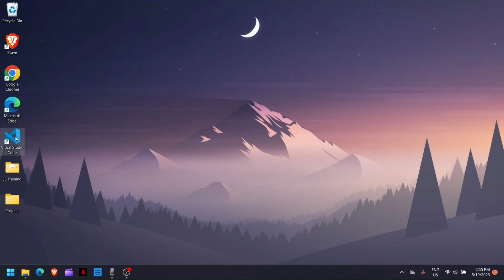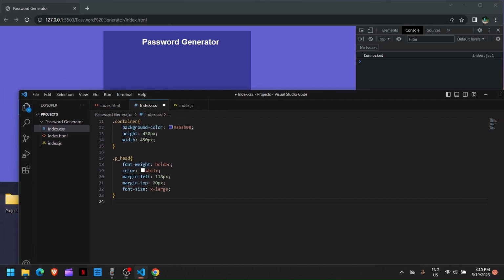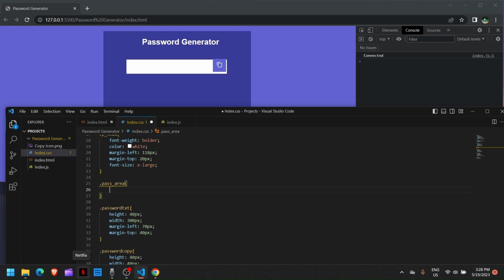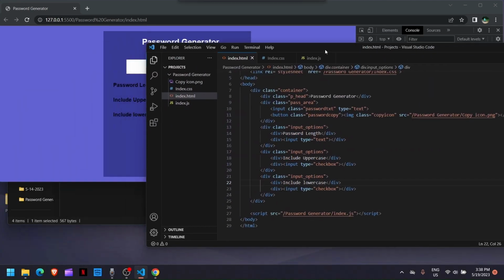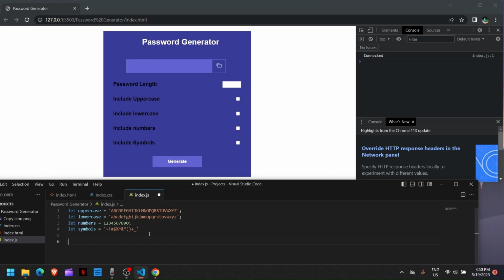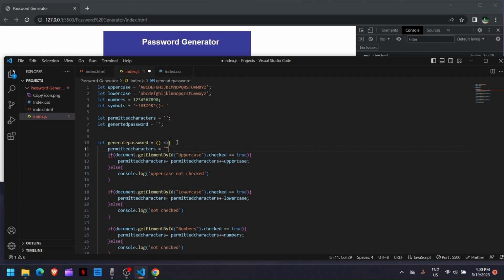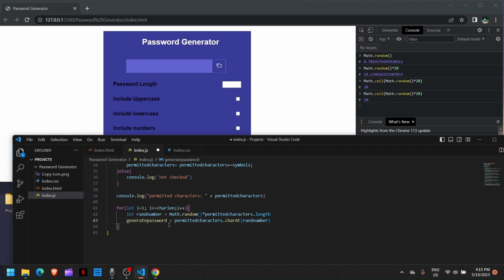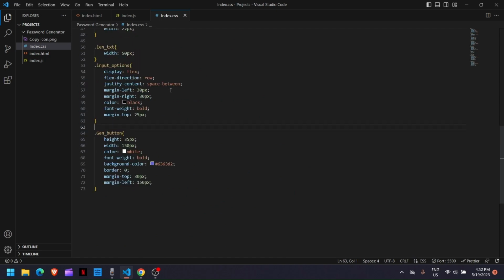JavaScript Project for Beginners | Password Generator | HTML CSS JS | Project - 1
javascript tutorial beginners project Are you ready to become a JavaScript ninja? Look no further! This comprehensive tutorial covers everything you need to know about JavaScript - from the basics to advanced topics.

In this video, we start by introducing you to the world of JavaScript and explaining how it works. We cover the basics of the language and show you how it can be used to add interactivity and functionality to web pages.

Next, we dive deeper into the language and explore advanced topics like asynchronous programming, closures, and prototypal inheritance. We also show you how to use popular libraries like jQuery and React to build dynamic, responsive web applications.

So whether you're a beginner or an experienced programmer, this video has something for everyone. Get ready to take your JavaScript skills to the next level and become a coding ninja!